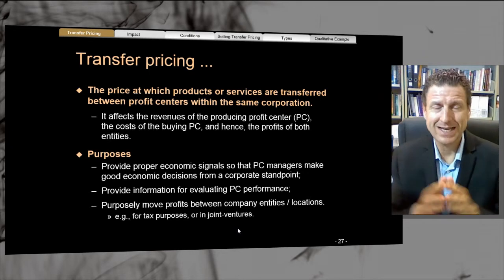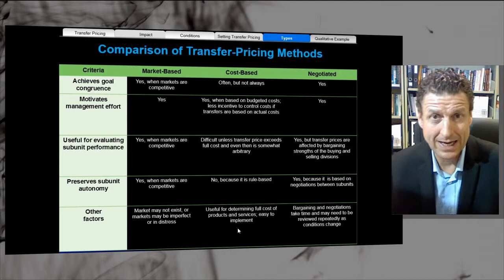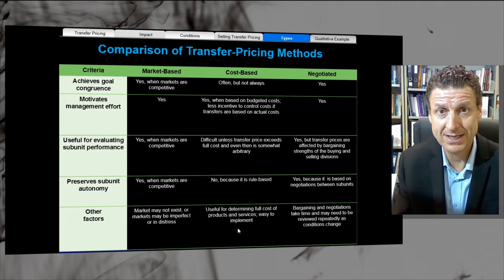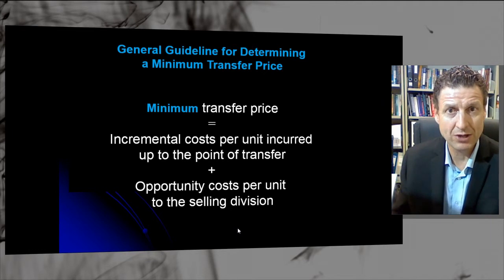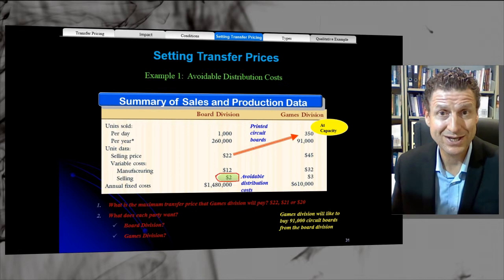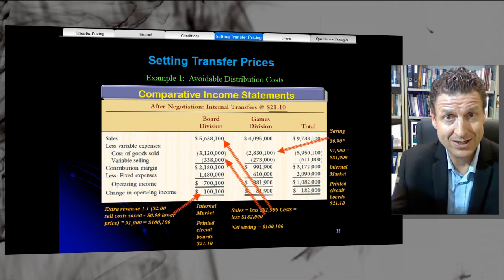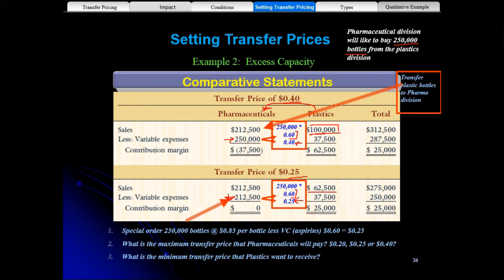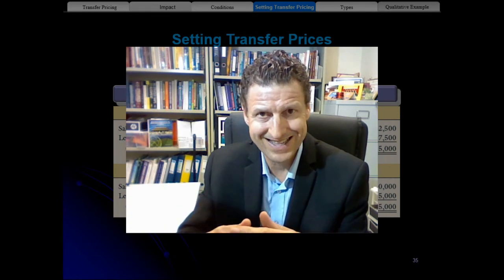CPA - Decentralization & Transfer Pricing - Part 4 - TP Examples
This video introduces the basic transfer pricing formula that gives us a high and low transfer price. The condition of excess capacity and contribution margin forgone are also explained.